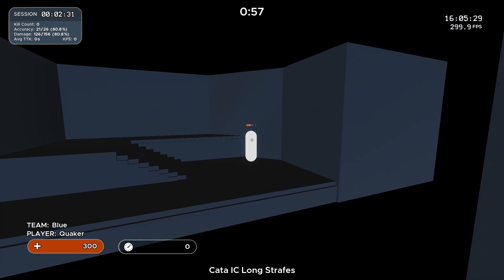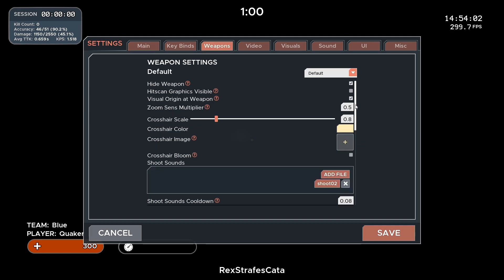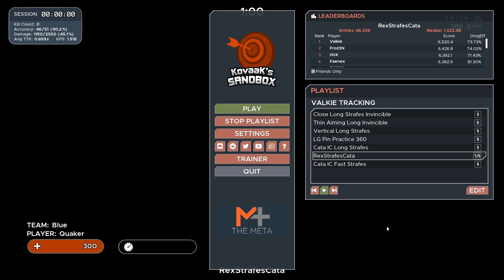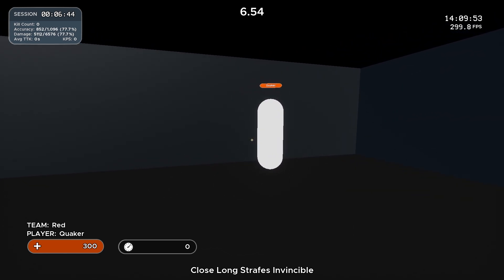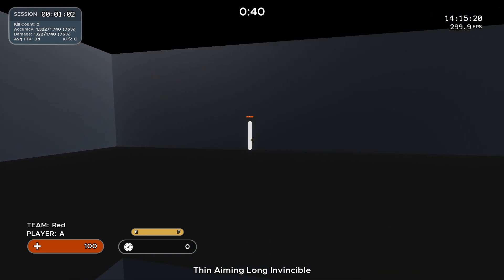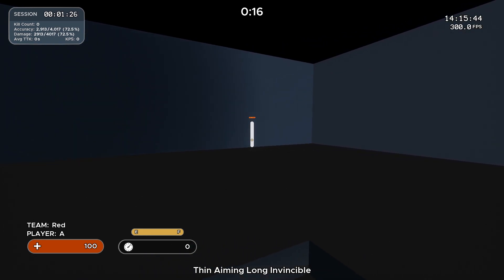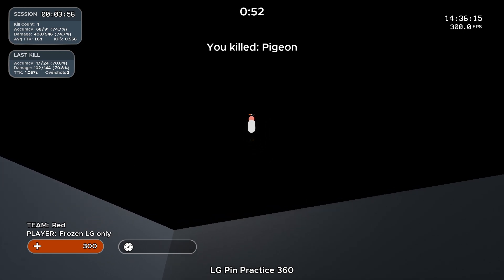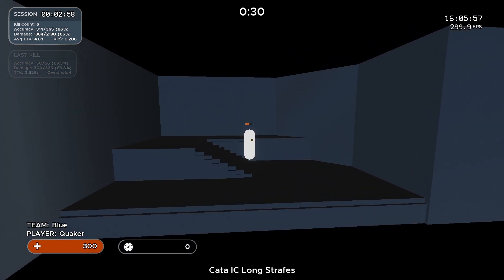The Complete KovaaK Tracking Guide +Routines +Settings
As requested, here is my tracking guide for KovaaK which you can use to improve your aim in all sorts of games. If people are interested in more KovaaK stuff I can always make a guide for clicking too!

Specs:
GPU:  RTX 2080 Ti
CPU:  i9-9900K
RAM: 32GB 3200Mhz
Monitor: Benq Zowie xl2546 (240hz)
Keyboard: Hyperx FPS Alloy TKL
Headphones: Hyperx Cloud 2
Mouse: Logitech G Pro Wireless: (1000hz polling rate, 800 dpi)
Mousepad: Steelseries Qck Heavy XL

Config:
CSGO 1280x960 4:3 stretched - 800 dpi, 1.05 sens (49.5cm/360)
Valorant 1920x1080 16:9  - 800 dpi, 0.33 sens (49.5cm/360)
KovaaK 1920x1080 16:9 - 800 dpi, 3.5 OW Sens, 103 OW FoV (49.5 cm/360)